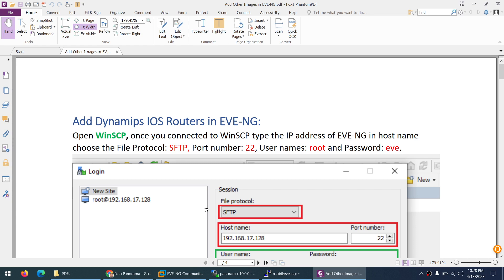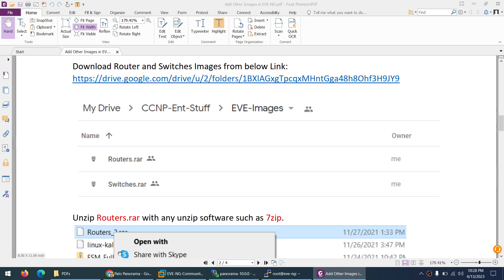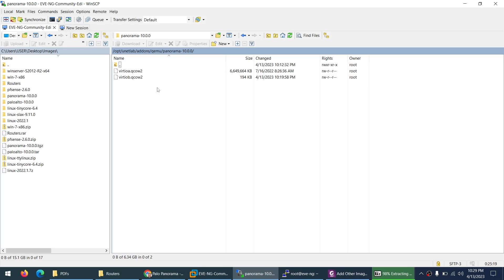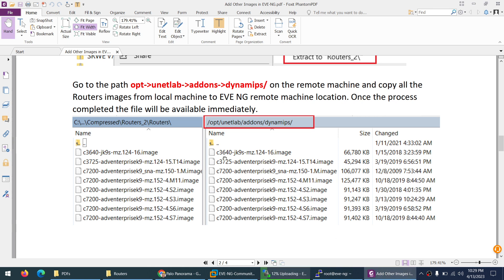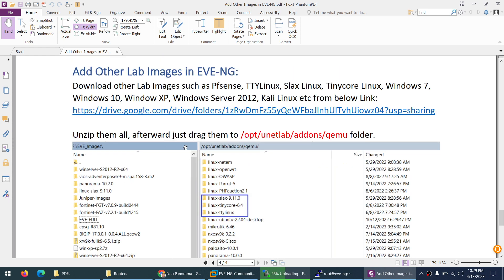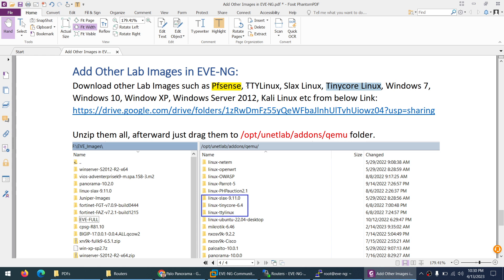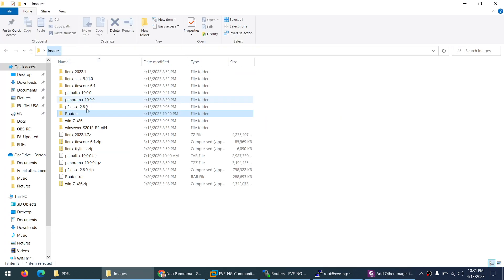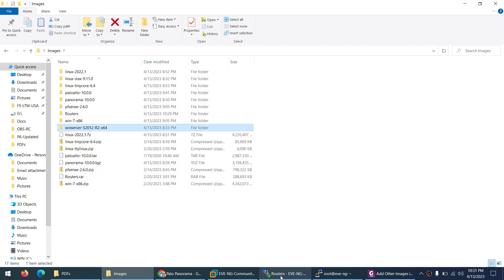Add Cisco Router & Other Images to EVE-NG | PCNSE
In this video I will show you how to add Cisco IOS Router and other Images such as Windows 7, Windows 10, Windows Server , Linux etc to EVE-NG.